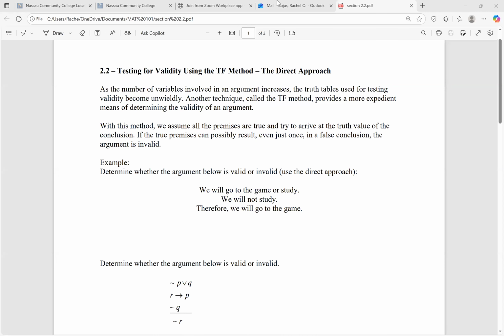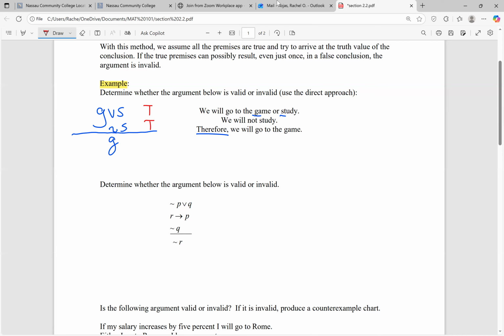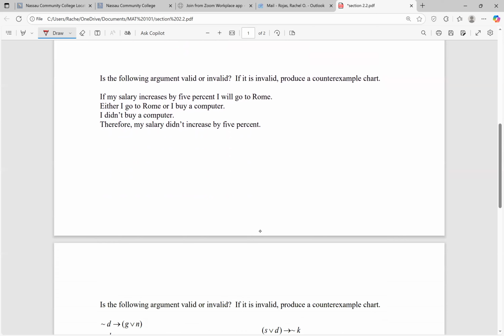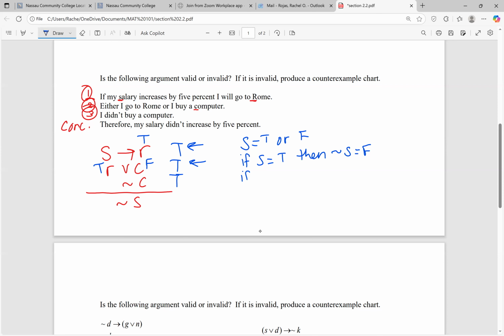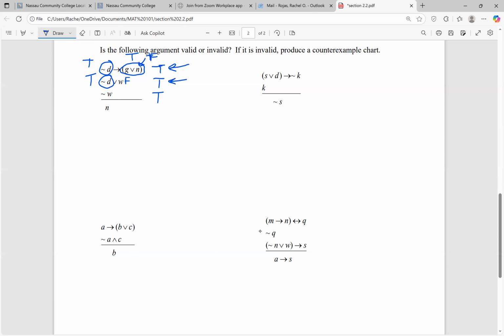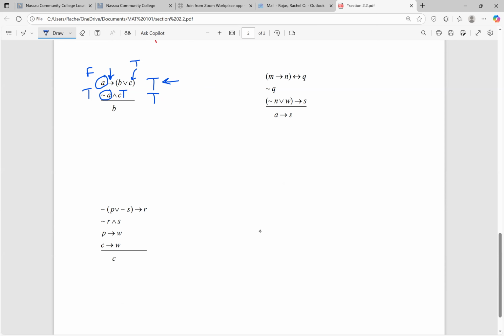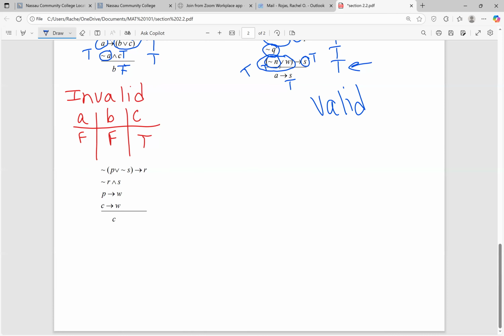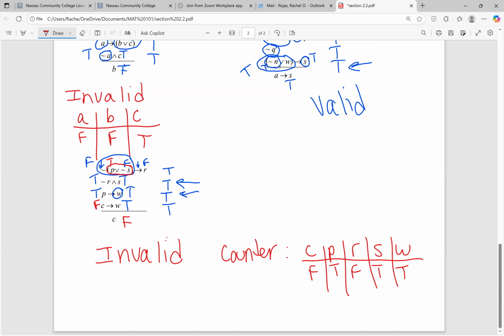Video 9 2 2